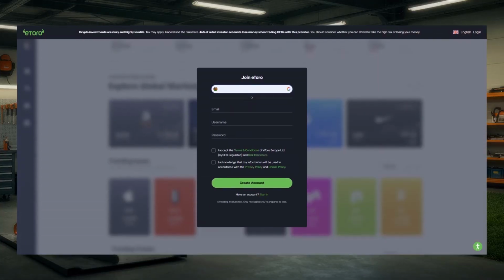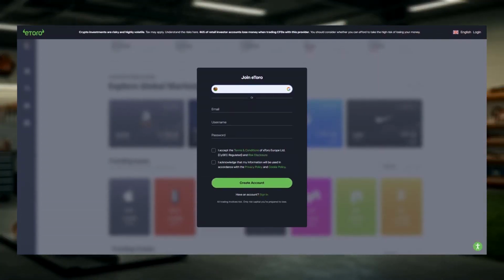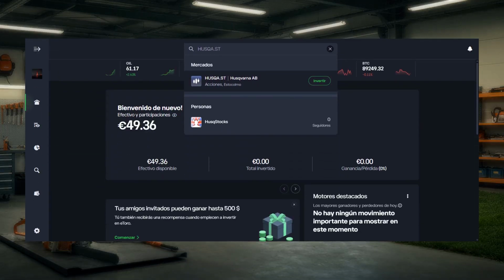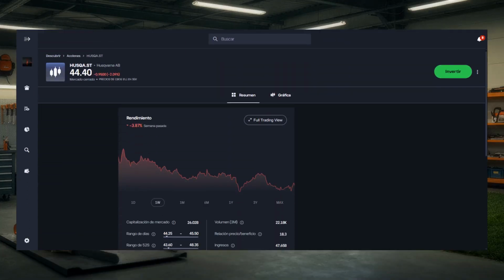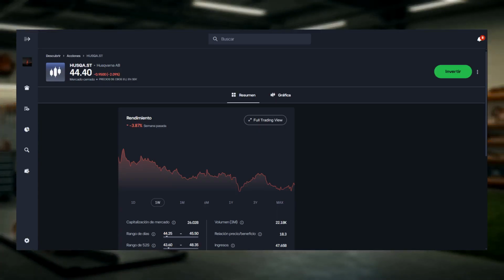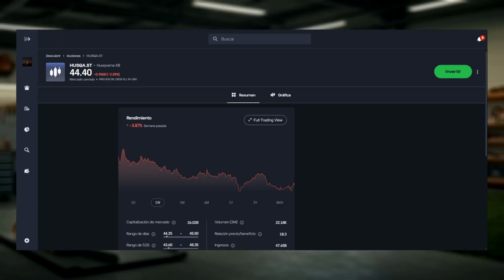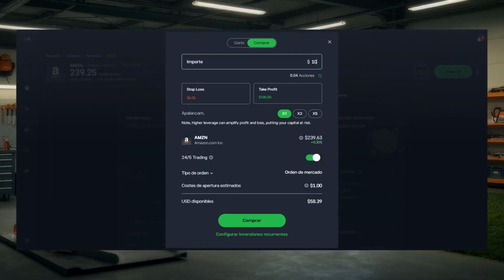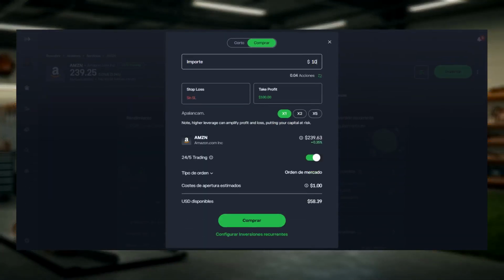How to Invest in Husqvarna AB (HUSQA.ST) Step by Step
A concise educational guide showing how to buy shares of Husqvarna AB using a broker example.

Husqvarna AB is a Swedish company known for outdoor power products, including chainsaws, robotic lawn mowers, trimmers, and other garden equipment. It is listed on CBOE EU and trades under the ticker HUSQA.ST. This short video walks through the practical steps to locate and purchase shares, using eToro as an illustrative platform so you can follow the interface flow and terminology.

Steps covered: register and verify a brokerage account, add funds, use the search box to enter the ticker HUSQA.ST, open the Husqvarna AB asset page, review company details and the price chart, set an investment amount, and submit the order. We also explain what happens if the market is closed and how the platform handles insufficient funds during order confirmation. The walkthrough is platform-illustrative and neutral in tone.